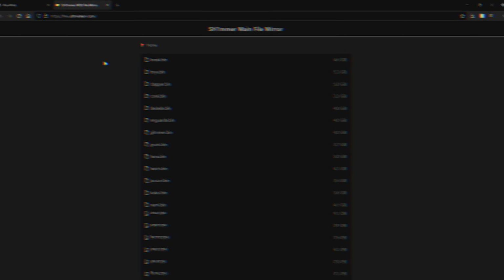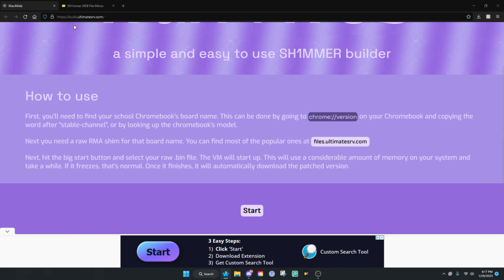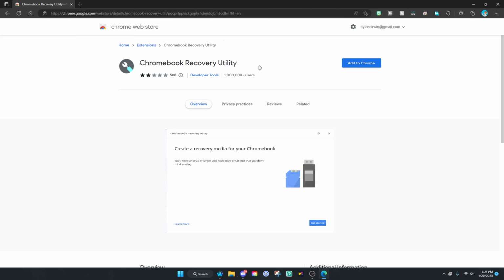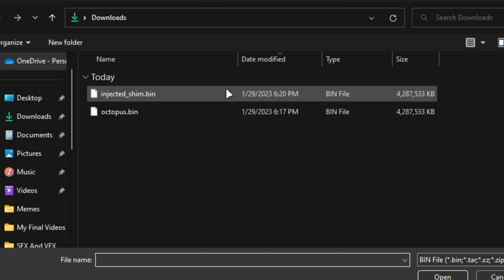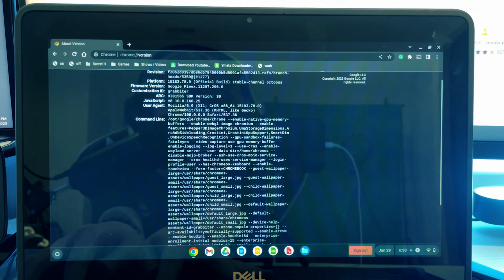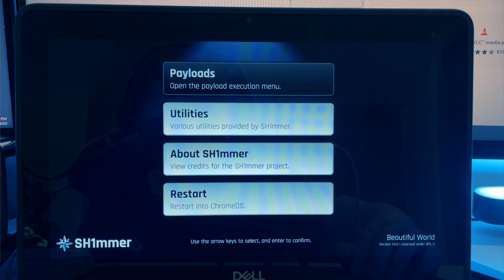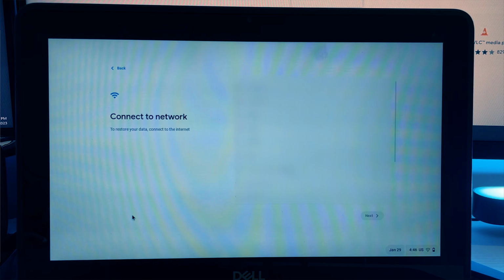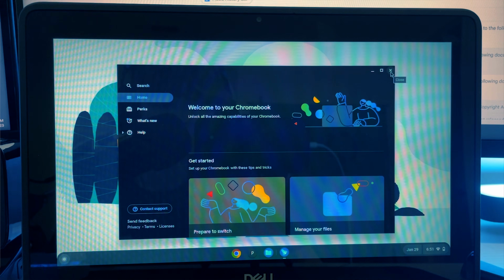How To COMPLETELY UNBLOCK Your School Chromebook And Gain Full Access!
⭐Hello you guys, this is a secret video i've saved for a while to completely unblock your school chromebook so you can play all the games you want and do whatever with it.